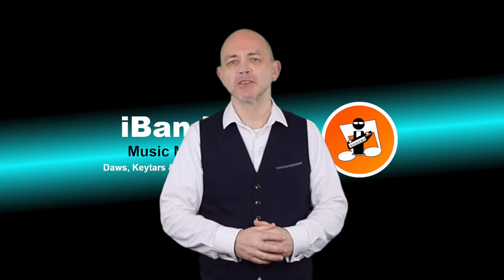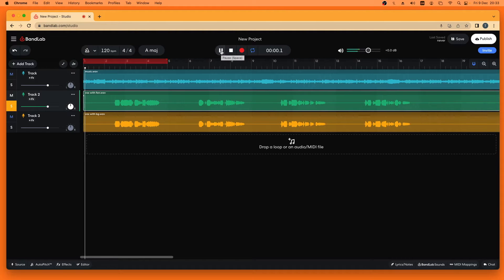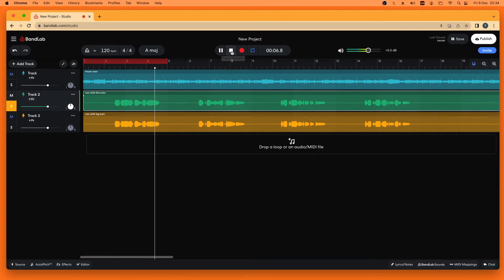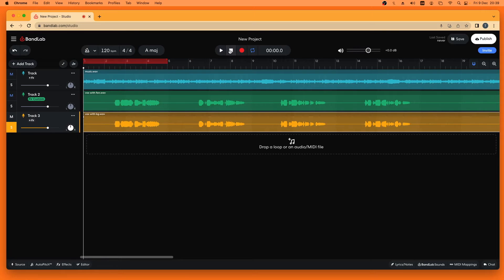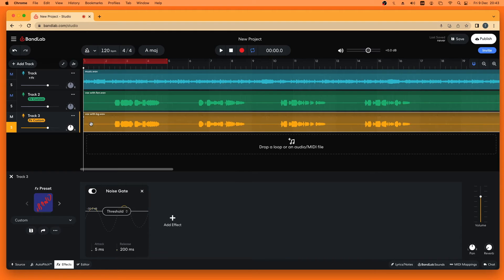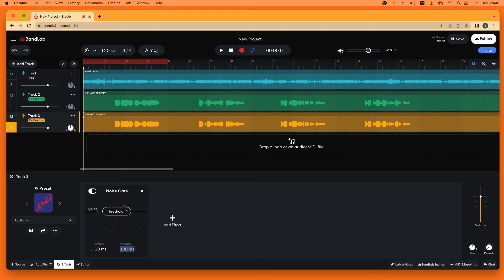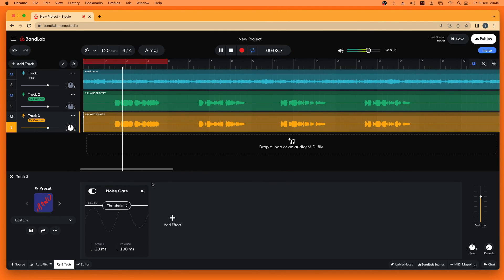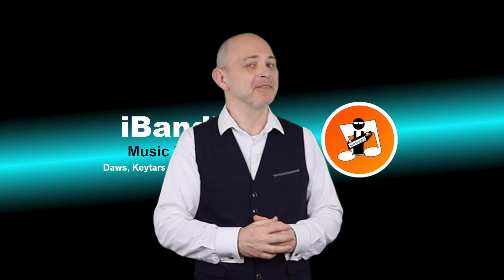How to remove background noise in Bandlab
2 quick and simple ways to remove background noise from your vocal recordings in Bandlab (online).
Here is a top pro studio trick to create better vocal tracks that are easier to mix.